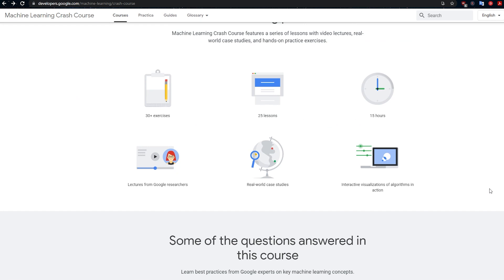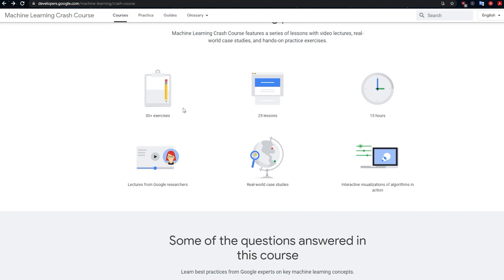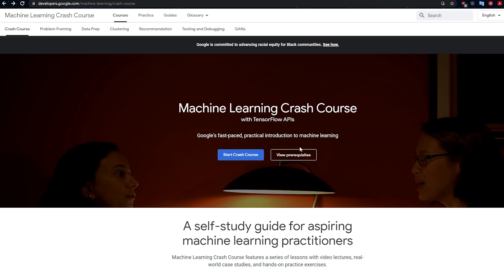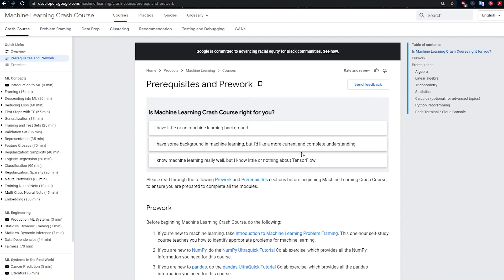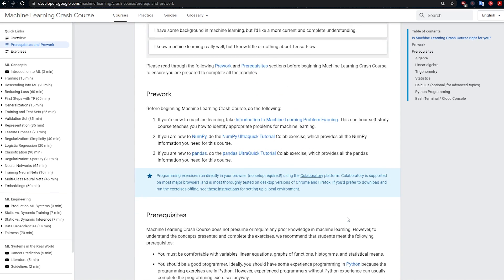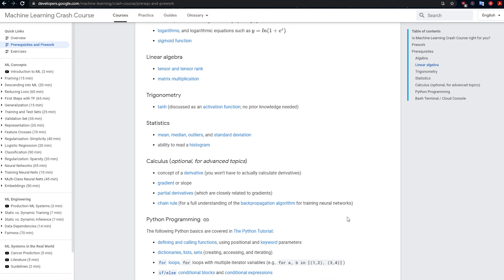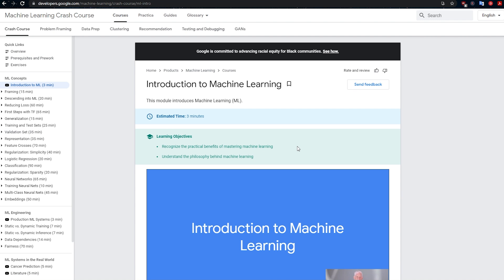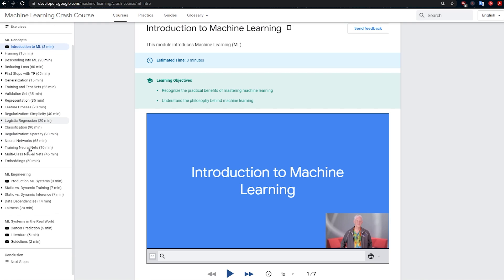Google has a Machine Learning Course. It's free...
You should take a look at the Machine Learning Crash Course from Google. You might just like it!

3 Data Science Learning Platforms I would recommend

1. Data Quest (my favourite)

I have created 2 Python Courses you might like

1. Exploratory Data Analysis with Python and Pandas
2. Complete Python Programmer Bootcamp